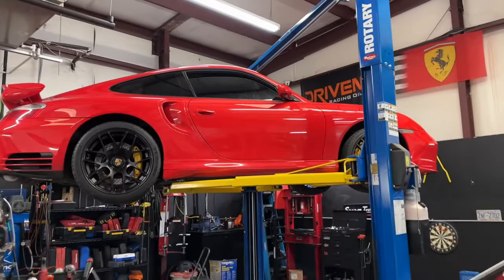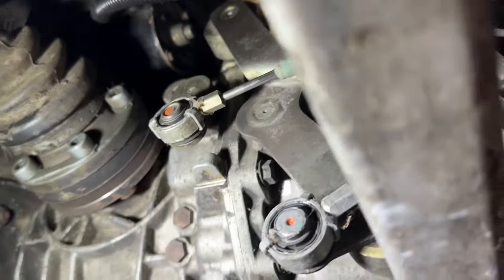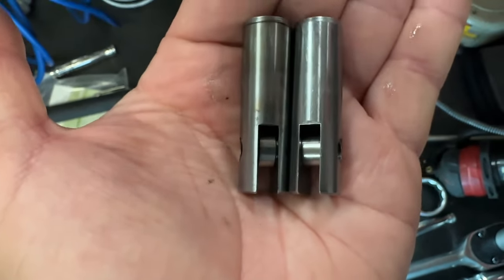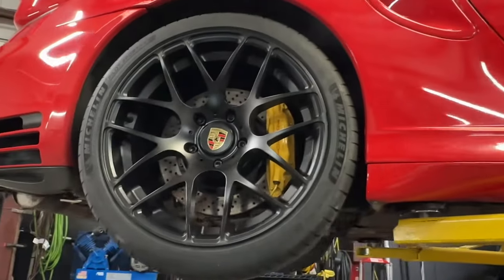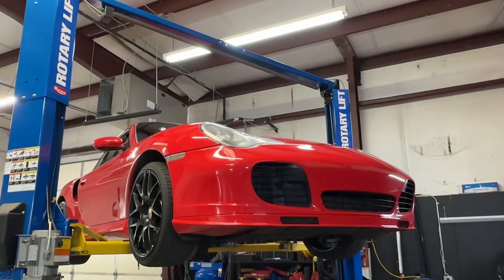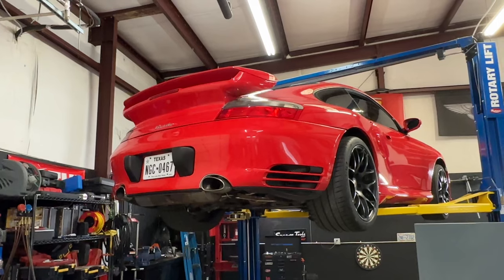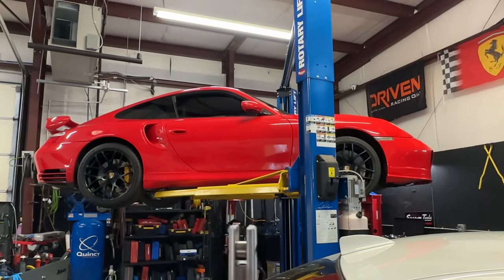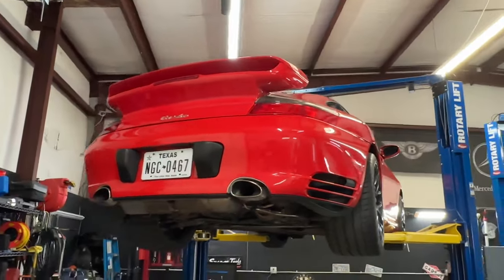PORSCHE 911 TURBO X50 common 2nd gear pop out issue. ￼ Band-Aid fix or a real solution?